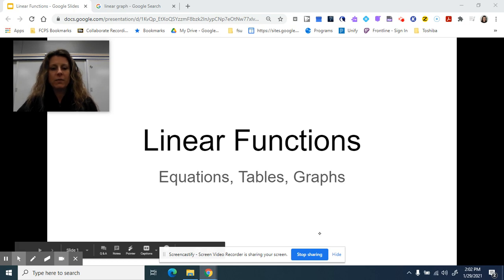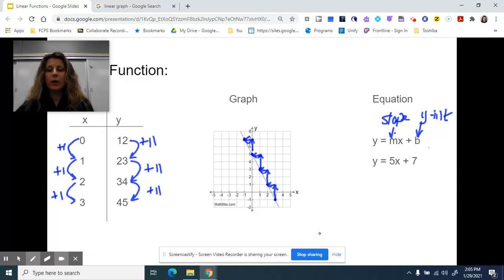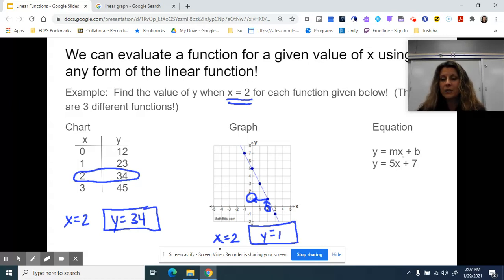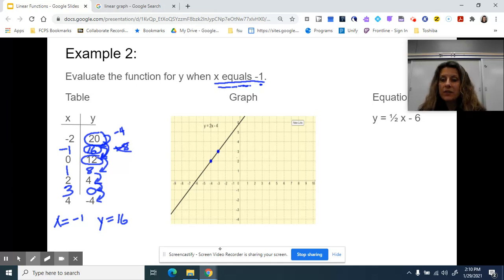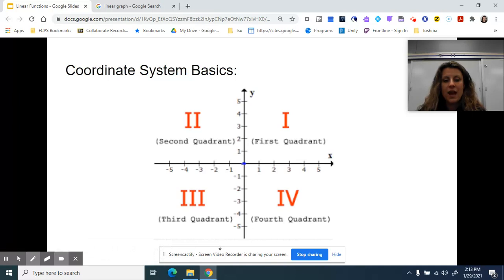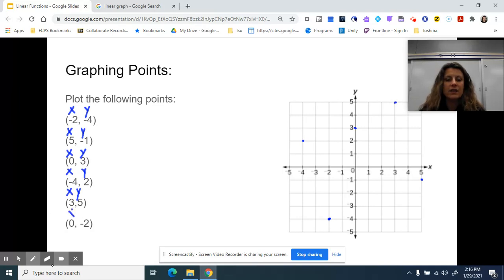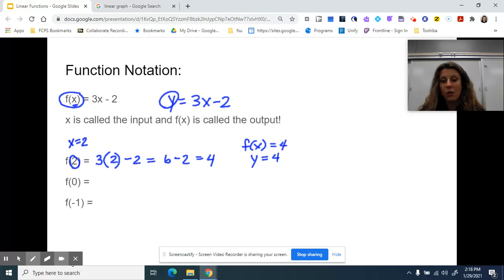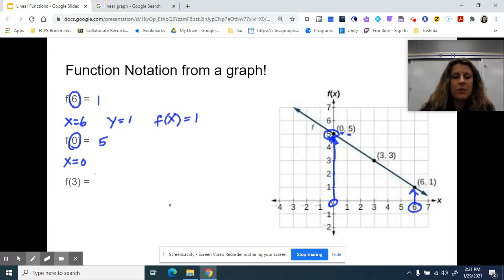Linear Functions Video